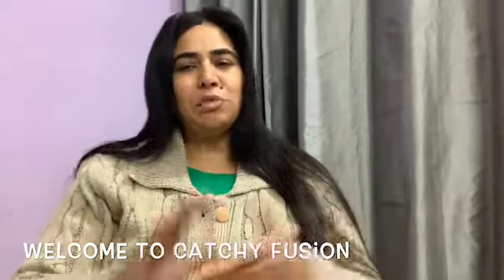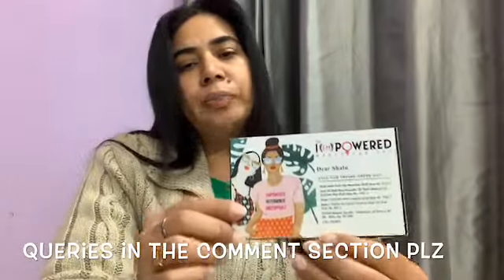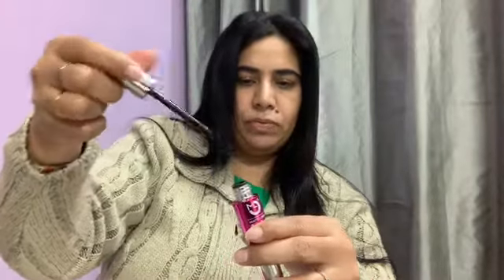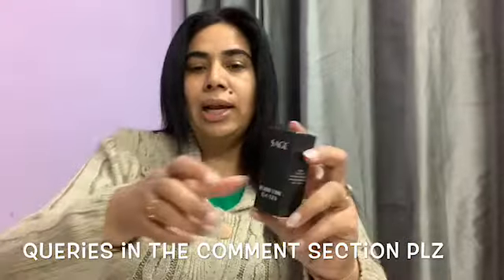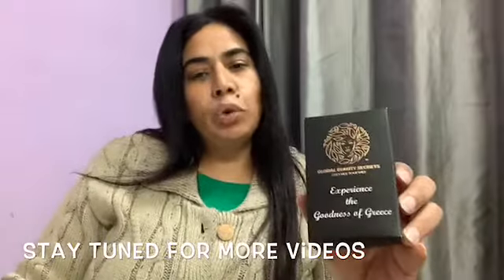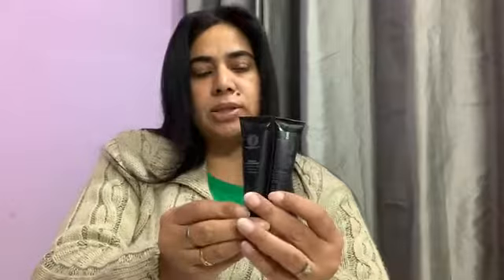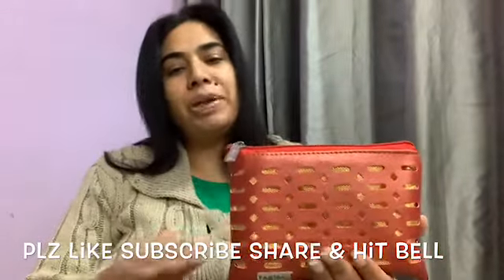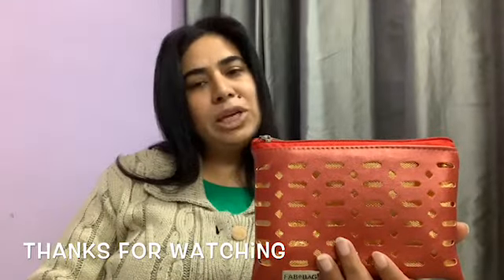Fab Bag March 2019 With A Bonus Product | Unboxing & Review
Fab Bag, March Fab Bag 2019 , Fab Bag Unboxing & Review,
Beauty Subscription boxes India, Beauty Subscription Box ,

Hey Guys
Welcome to Catchy Fusion
This is a unboxing & review video for March Fab Bag. This is a monthly beauty subscription Bag priced @599₹ . This month Bag is a wonderful curation with all the useful products. There is a additional bonus Product in the March Fab bag. The March Fab Bag is also very beautiful with Golden Cut Work . I really liked the March Fab Bag Contents .

The March Fab Bag Contents are -

Cut Work Pouch

Matt Look Push Up Mascara 215₹
Half N Half Eye Liner Pen  195₹
Sage Cosmetics Nail Lacquer 700₹
Dabur Vatika Coconut Hair Oil  84₹
Global Beauty Secrets Goodness Of Greece Kit. 255₹

Bonus-
Seba Med Olive Face & Body Wash

Queries in the Comment 📩 Section PLZ